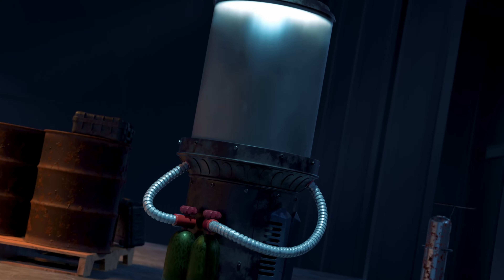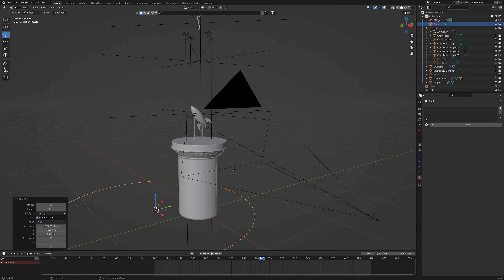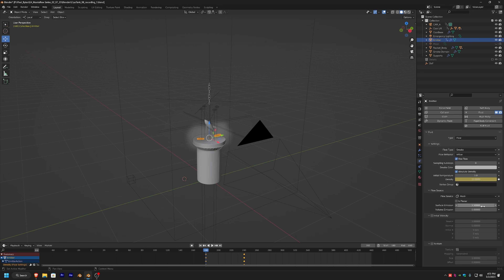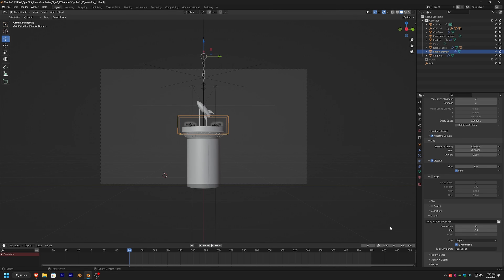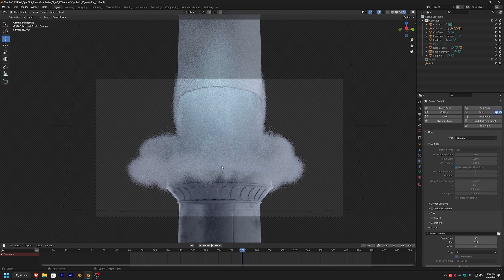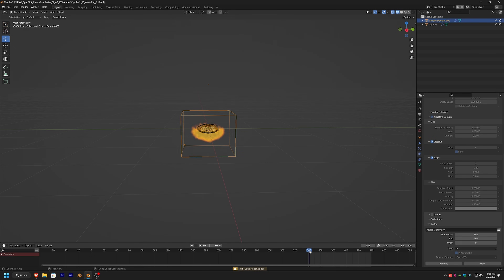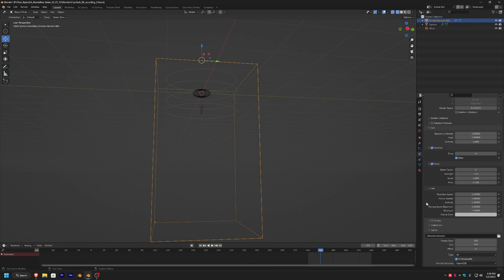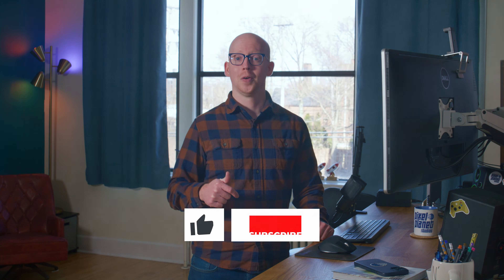Intro to Smoke Simulations in Blender | Cryo Tube Tutorial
In this tutorial we will show you how easy it is to use the smoke simulation in Blender. I've built a cryo tube scene and I'll show you how to quickly add smoke and adjust settings to get your desired look.

00:00 Intro
00:34 Scene goals
01:15 Smoke Simulation
07:51 Rocket Engine Simulation
12:04 Closing